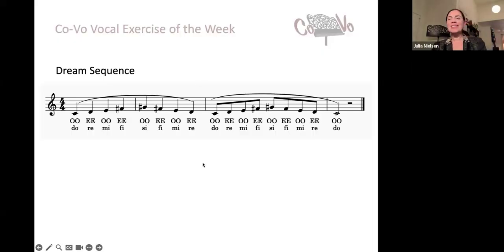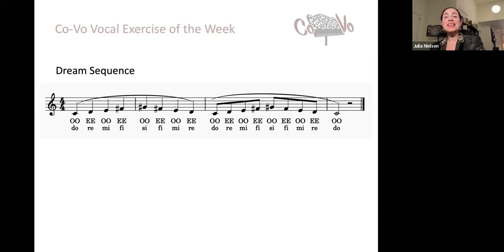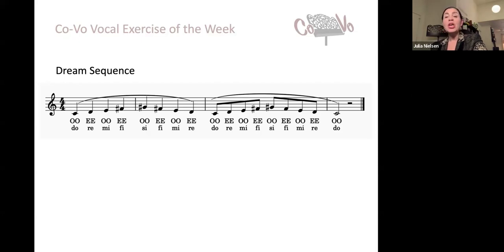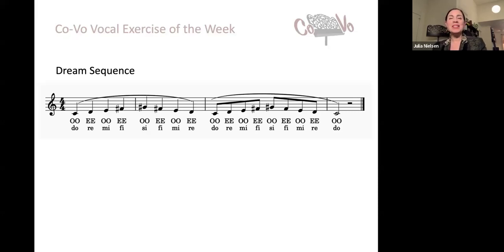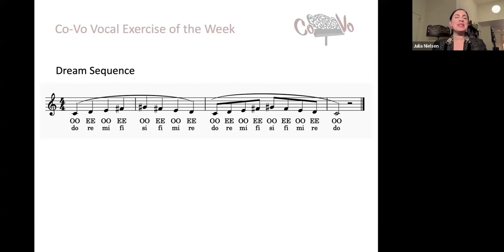Co-Vo Vocal Exercise of the Week #38 | Dream Sequence | June 9, 2024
Vocal Exercise of the Week #38 | Dream Sequence | June 9, 2024

Join our FREE 30-minute LIVE online Co-Vo Original vocal workouts for classical singers, hosted by Dr. Julia Nielsen on Zoom (Mondays & Wednesdays 6-6:30pm PT).

To receive each new Vocal Exercise of the Week, delivered directly to your inbox (FREE)

Co-Vo's Mission:
To advance singers’ vocal fitness and technical development through creative vocal exercise routines, real-time coaching, and a community to practice with.